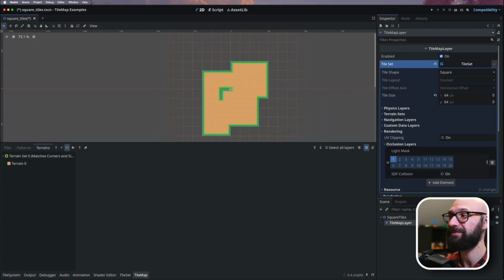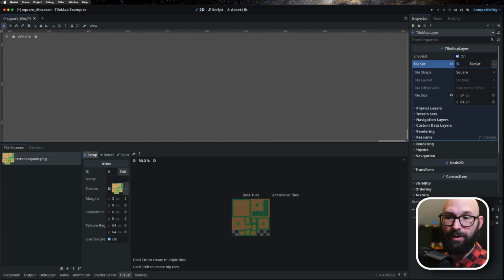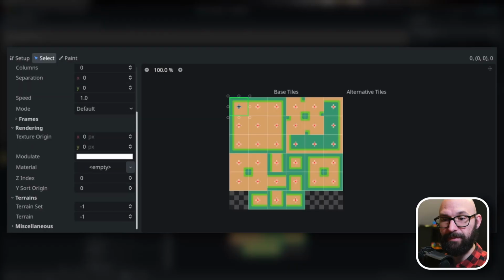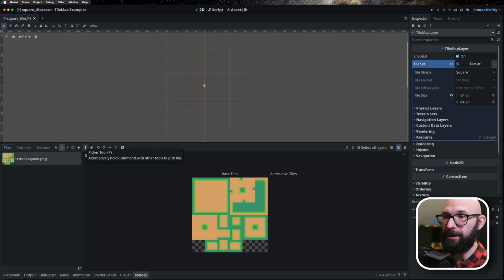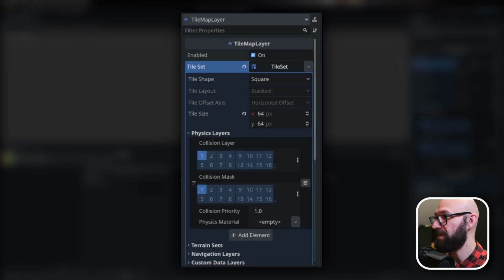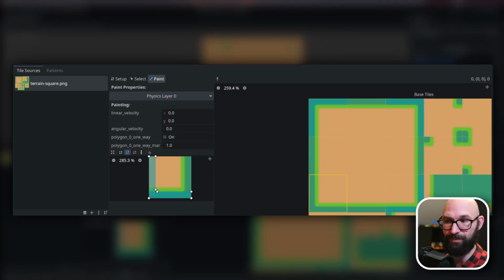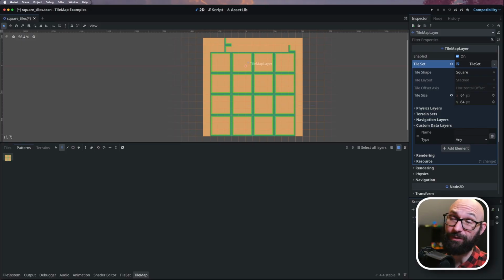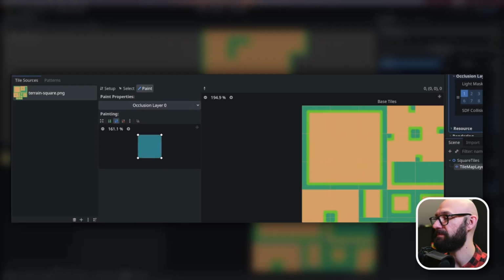Everything you need to know about TileMapLayers in Godot 4.4: Square Tiles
00:00 - Start
00:40 - Setup
01:40 - TileMap Basics
03:53 - Creating a TileSet Source
08:32 - Tile Configuration
11:23 - Animated Tiles
13:48 - Painting Tiles on the TileMapLayer
18:45 - Physics Layers
25:06 - Navigation Layers
26:17 - Custom Data Layers
28:02 - Creating and Using Patterns
29:35 - Creating and Using Terrain Sets
33:19 - Occlusion Layers
33:56 - Summary